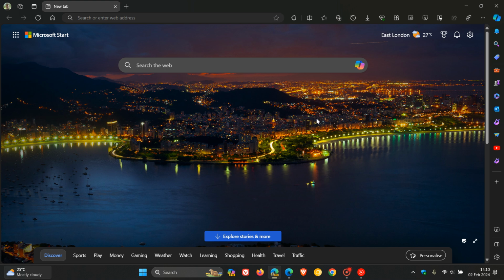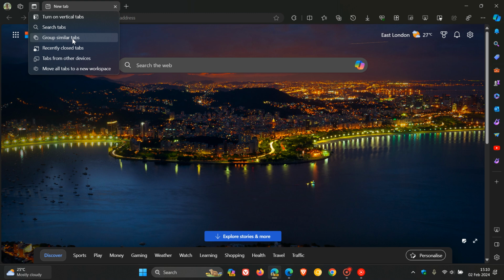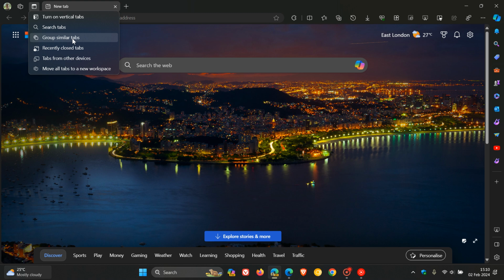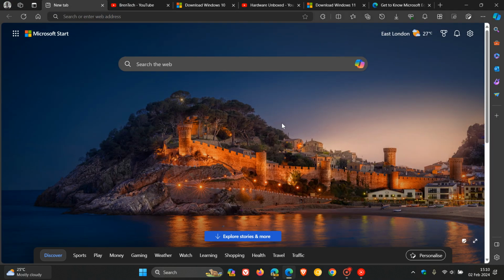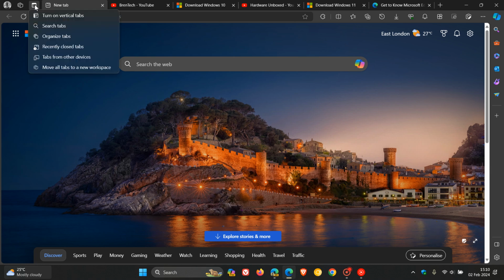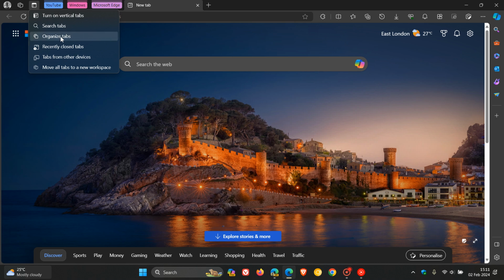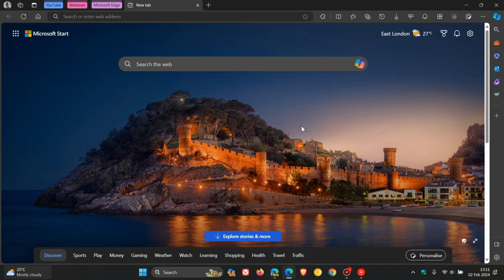Grouping Similar Tabs with AI in Edge is out of Preview and has a New Name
Creating your Tab groups should now have less bugs in the stable version of Microsoft Edge and has been renamed exactly the same as in Google Chrome.